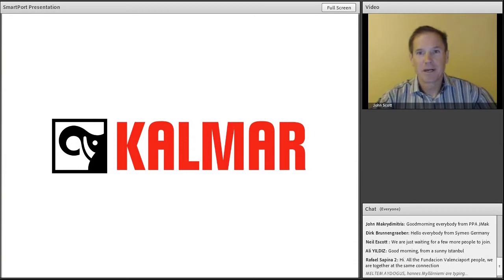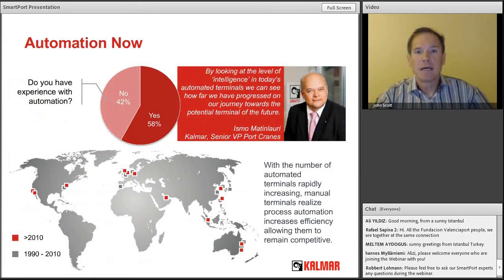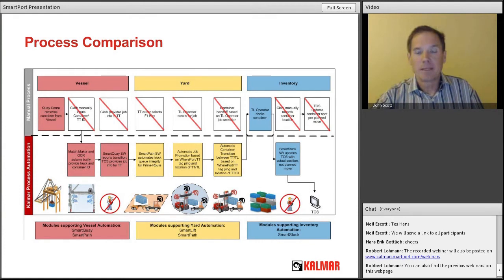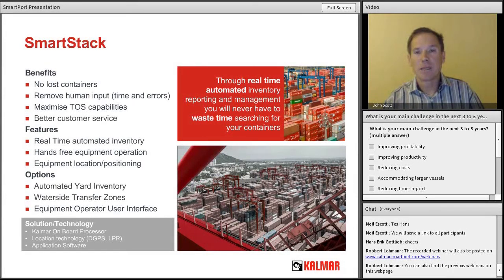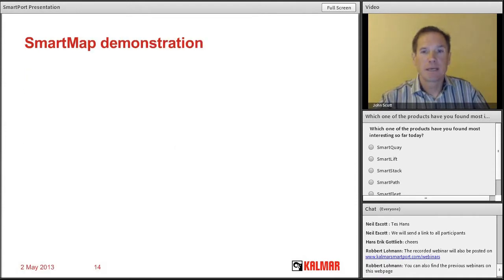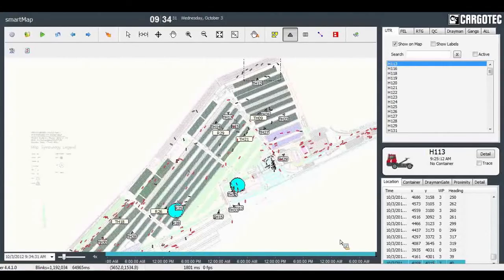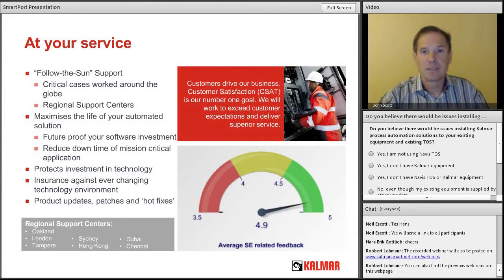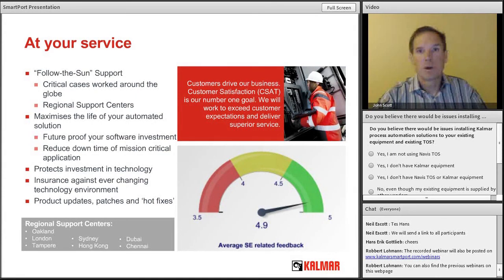May 2: Vessel to/from Yard - Europe/Asia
between the vessels and the yard area. Part of the presentation will be a demonstration of the SmartMap graphical user interface.